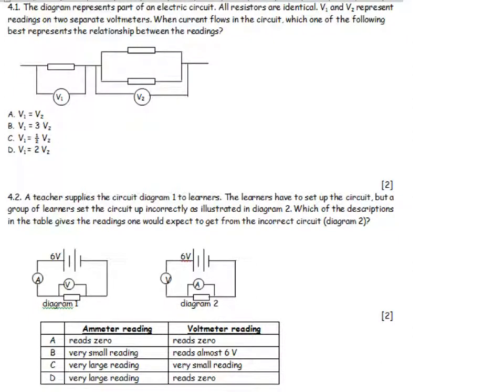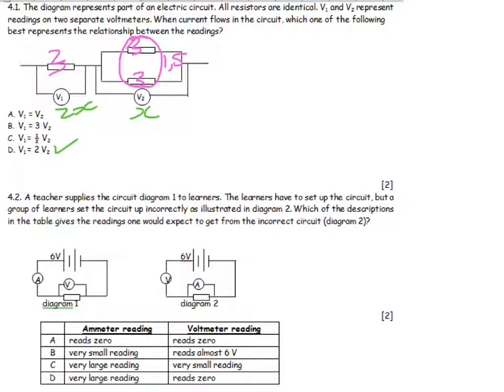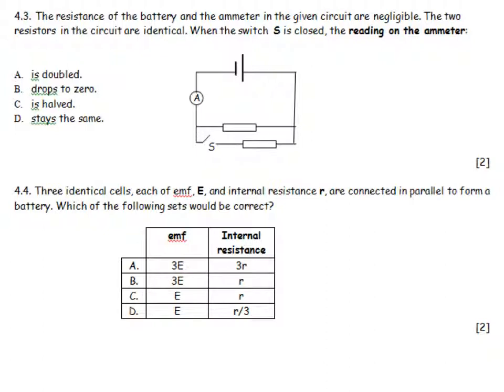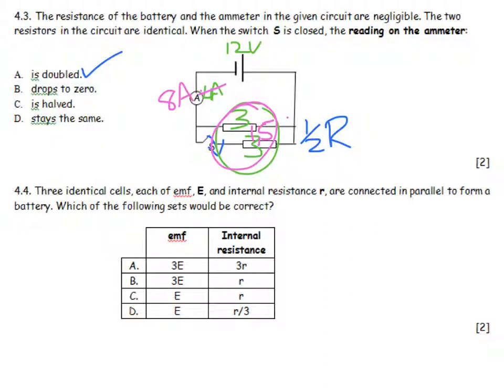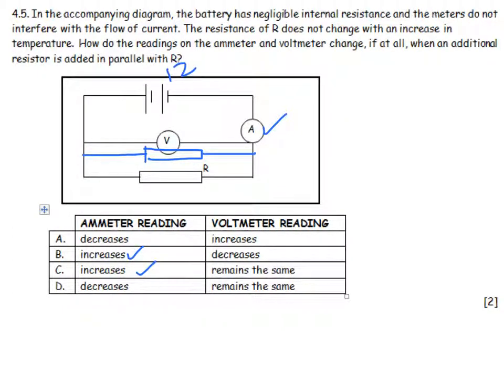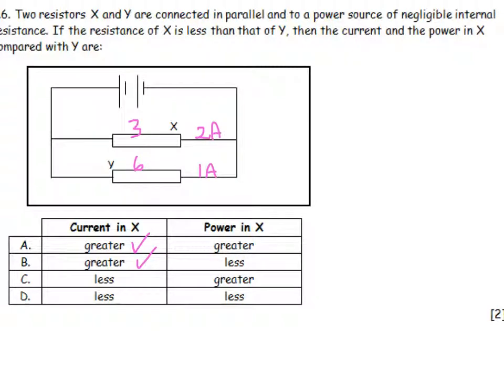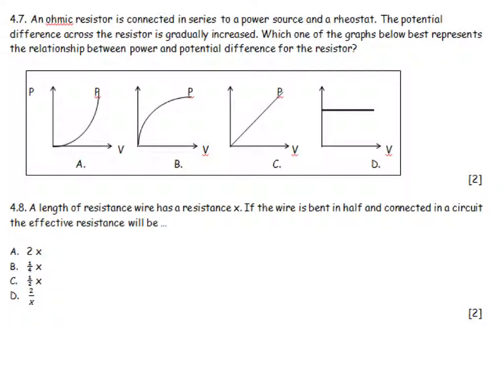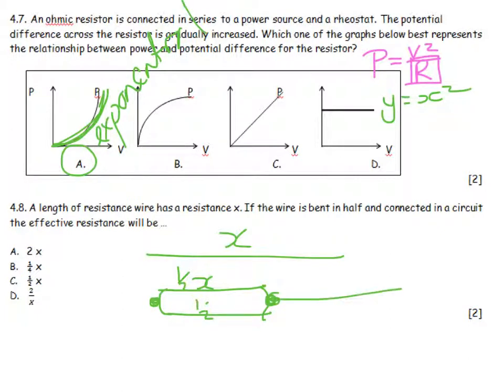Electricity Cycle Test 2015 2